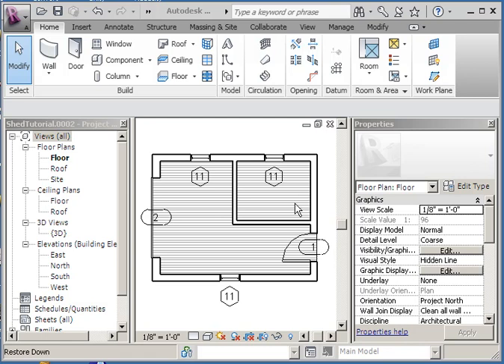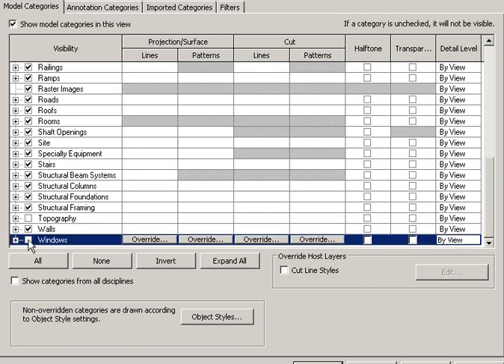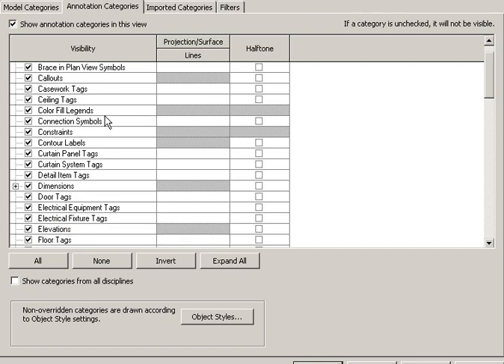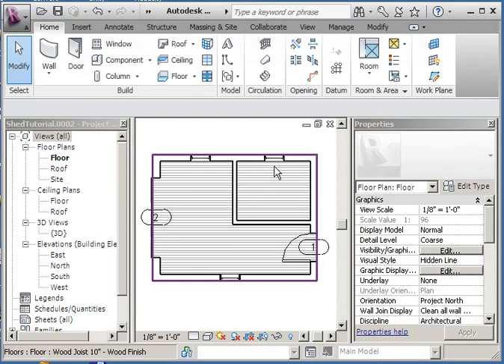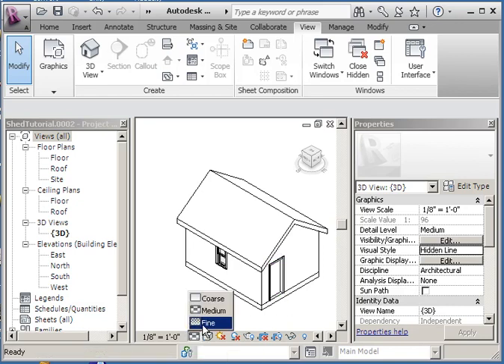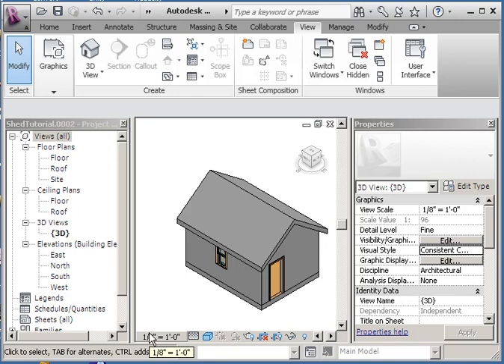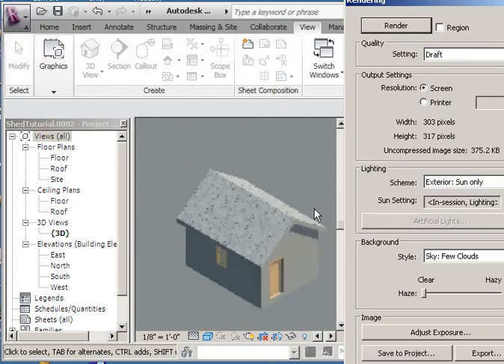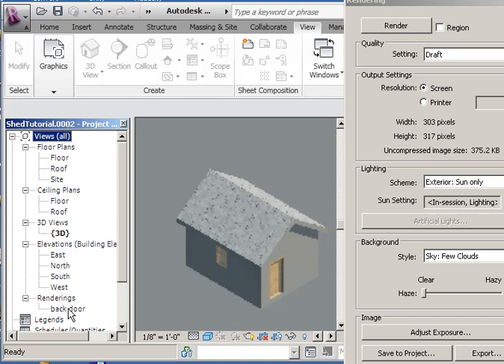11_Revit_Shed.mp4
Revit Tutorial 12- Shed design